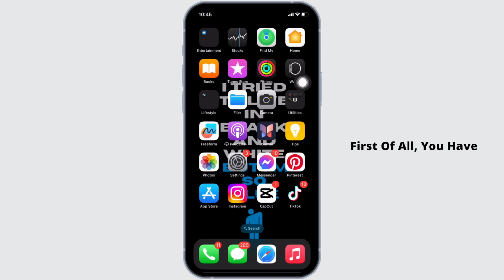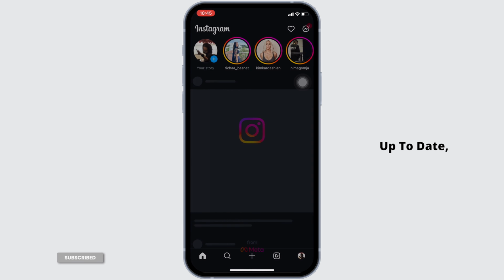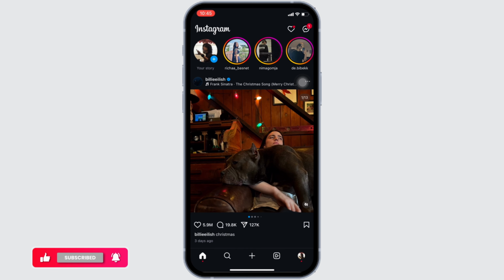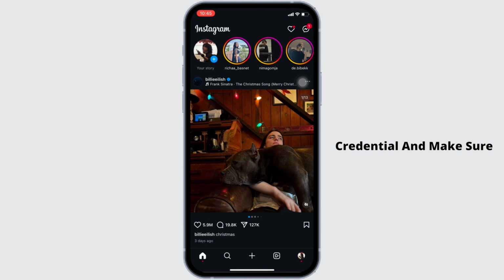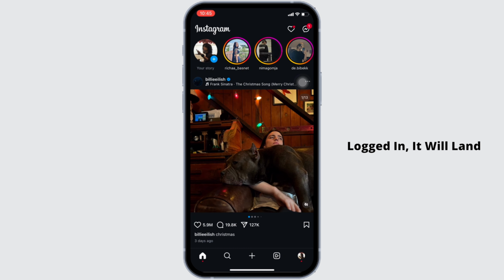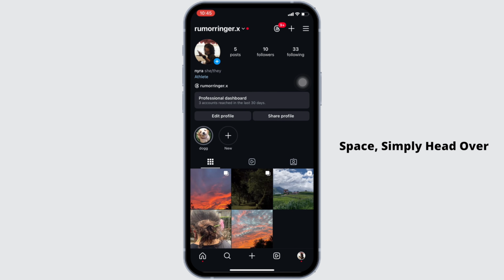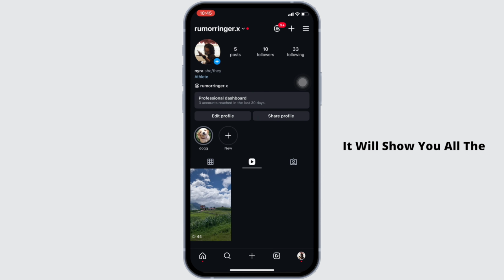How To Check Instagram Reel Views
Curious about how many people are watching your Instagram Reels? 📊📱 This guide will show you how to check your Reel views and understand engagement metrics to grow your audience. Follow these simple steps to track your Reel performance!